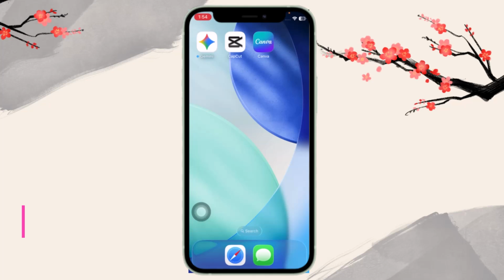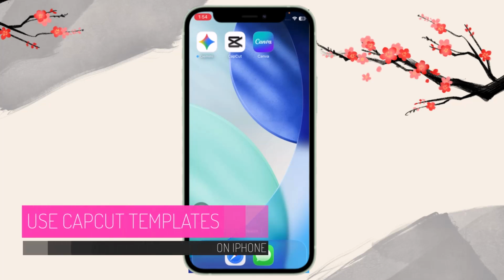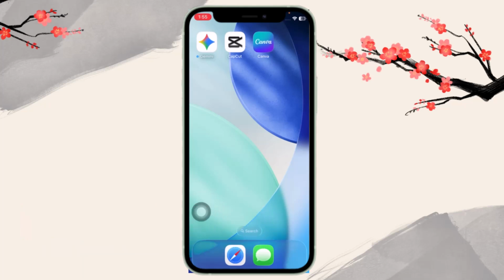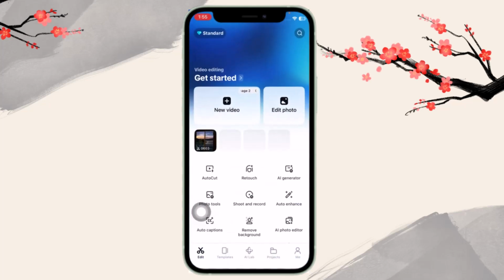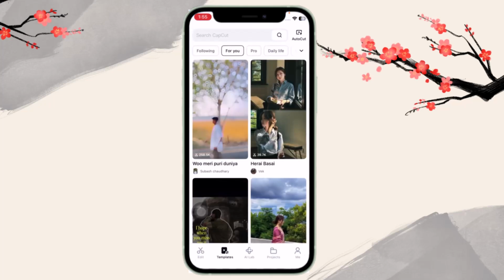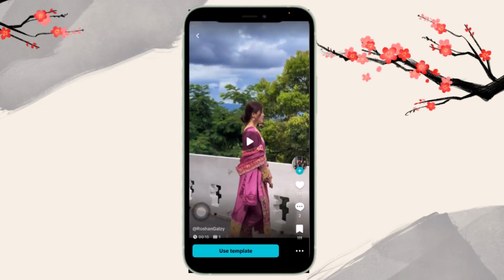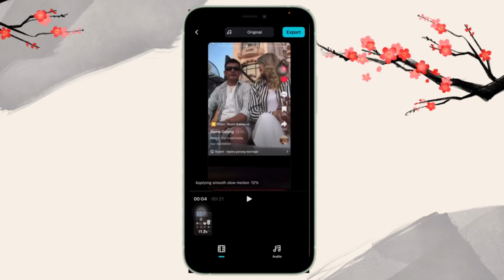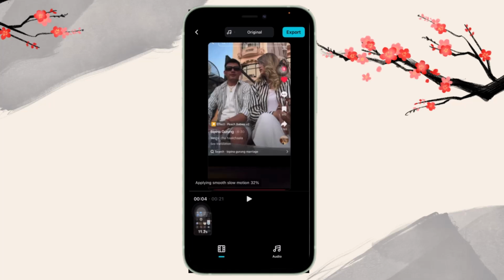How To Use CapCut Templates On iPhone Easily (New Edition 2026)-Here's How You Can Do It // 2026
Want to know how to Edit Videos With CapCut Templates On iPhone (New Edition 2026)         but don’t know how? 🤔
This quick video will show you how to Use CapCut Templates For TikTok Videos On iPhone (New Edition 2026)      step by step.

In this video, you’ll learn: How To Customize CapCut Templates On iPhone Like A Pro (New Edition 2026)

How to  Create Viral Videos Using CapCut Templates On iPhone (New Edition 2026)

How to Fix CapCut Templates Not Working On iPhone (New Edition 2026)

How to Master CapCut Templates On iPhone Fast (New Edition 2026)

Timestamps:
00:00 – How to start [TOPIC]
00:00 – How to [STEP 1]
00:00 – How to [STEP 2]
00:00 – How to finish [TASK]